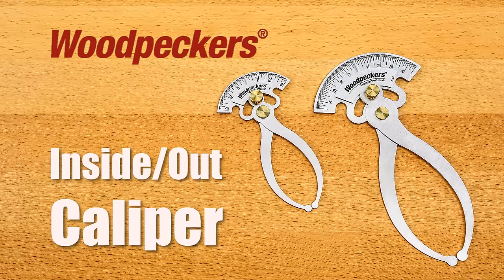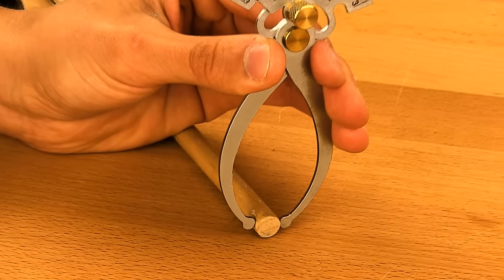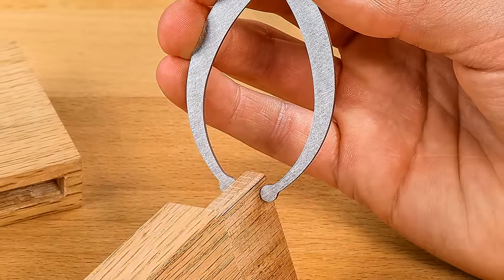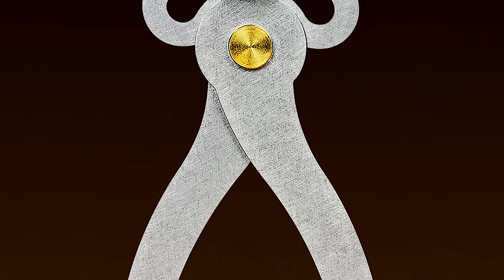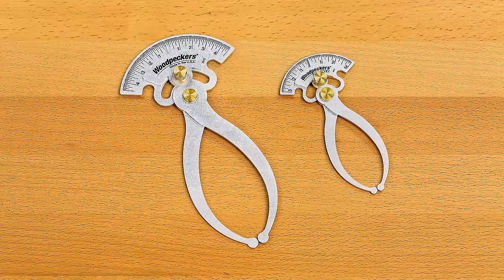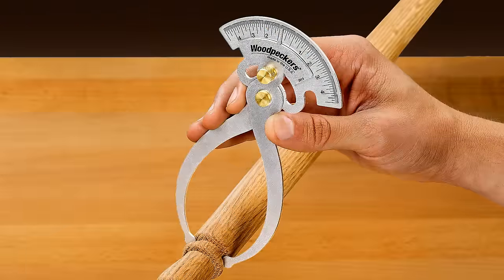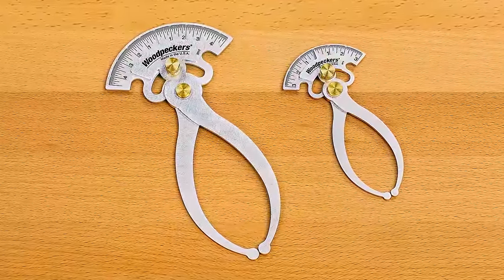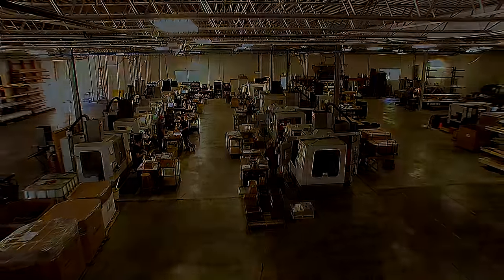Woodpeckers Inside/Out Caliper (Retired OneTIME Tool®)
Introducing the Inside/Out Caliper, Woodpeckers latest measuring and marking OneTIME Tool. The classic design is based on the “register” caliper used by furniture makers in the 18th Century. With this single caliper, you can measure both inside... and outside dimensions then “read” the measurement on the caliper’s built-in scale, or register.